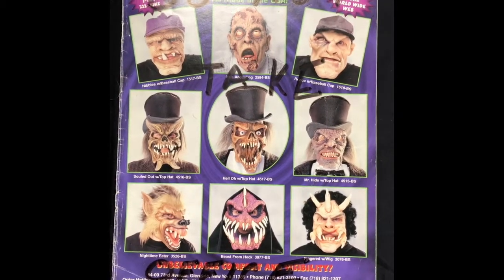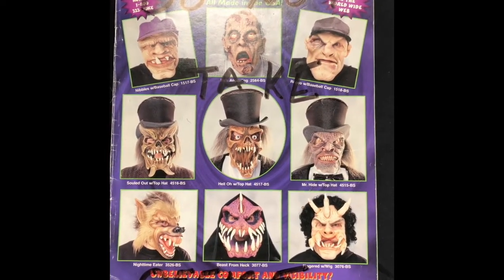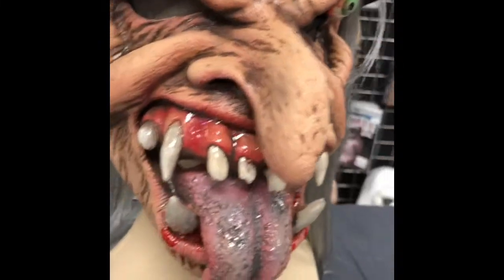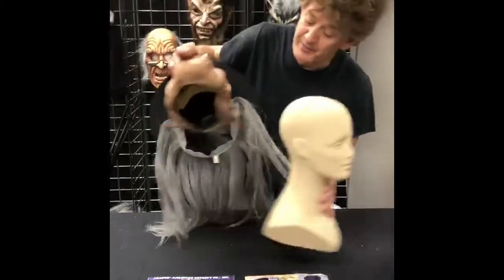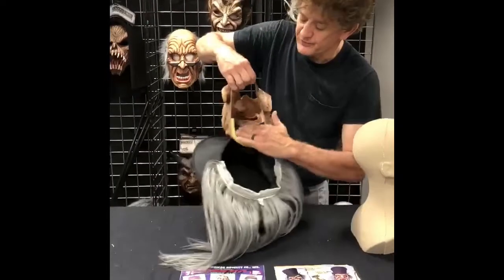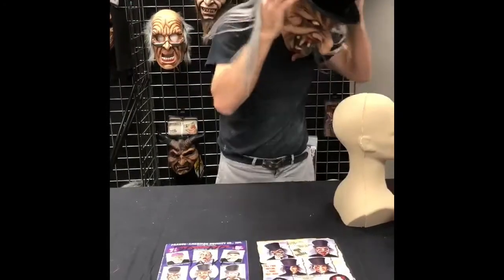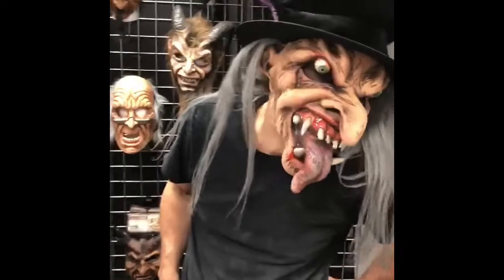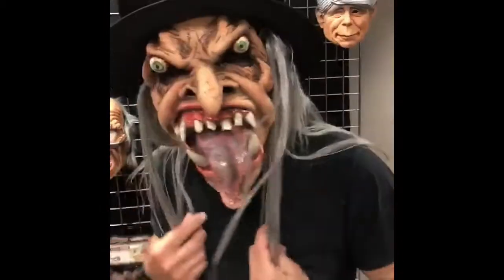Zagone Studios Licker CE1086 Halloween Mask Full Video Review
A video review of the "Licker" mask from 2001 CE1086 and a demonstration on wearing it. Also shows the catalog it was first introduced in.